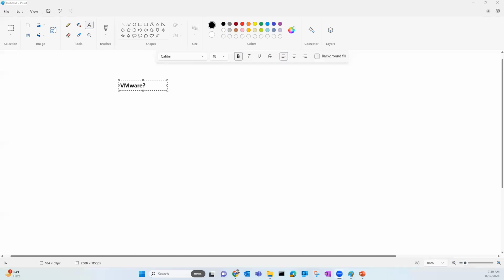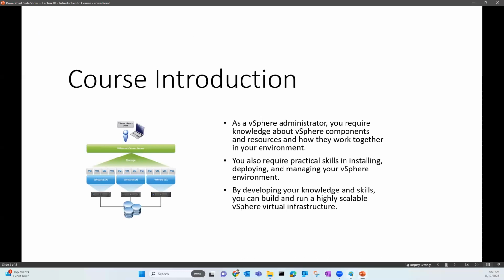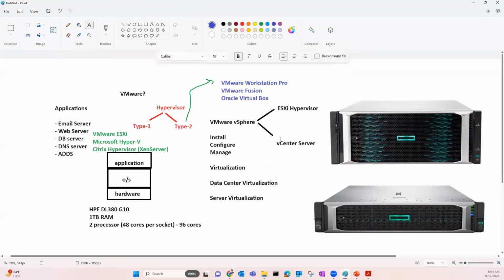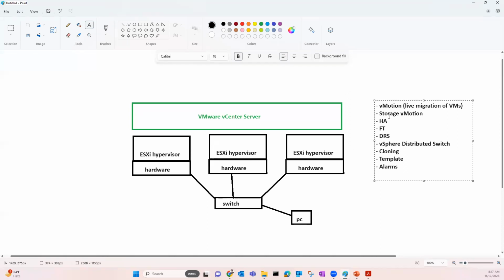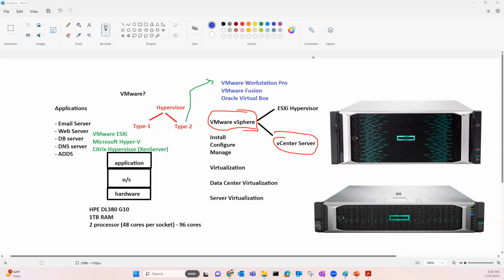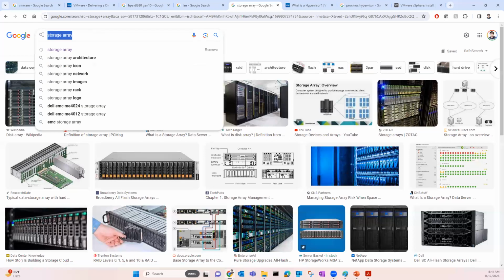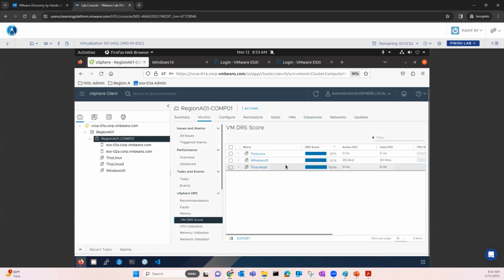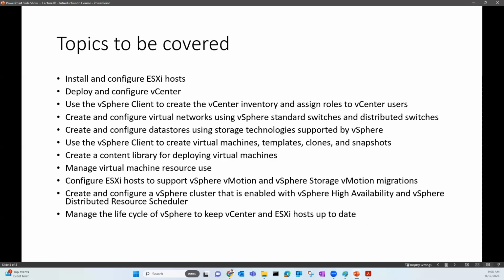VMware vSphere 8 ICM course overview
For complete training, please fill below form